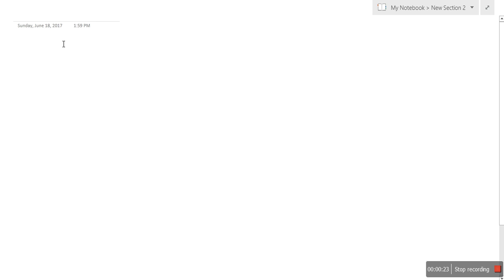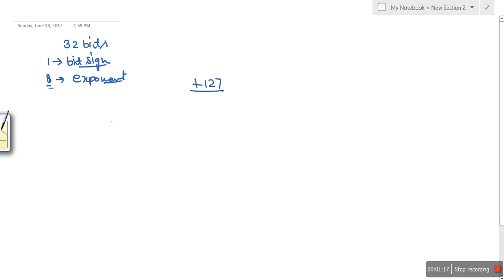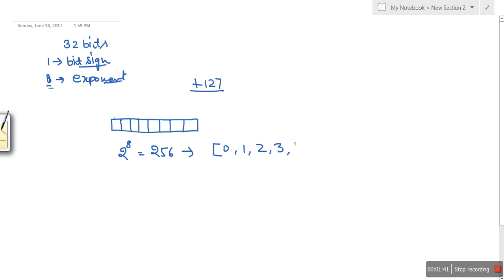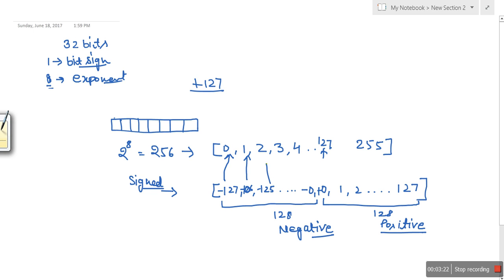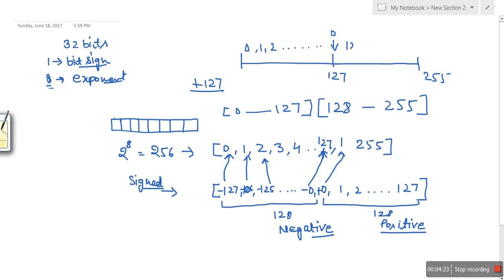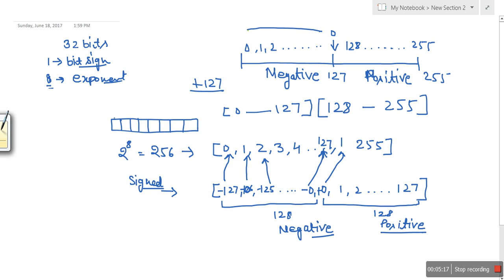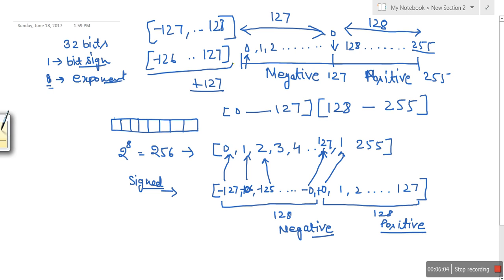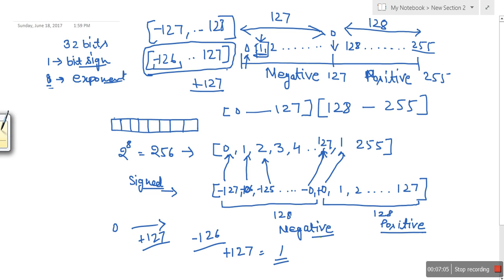Why There is a Bias 127 in Exponent in IEEE 754 Standard Single Precision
This video will discuss why there is bias of 127 in ieee 754 standard.